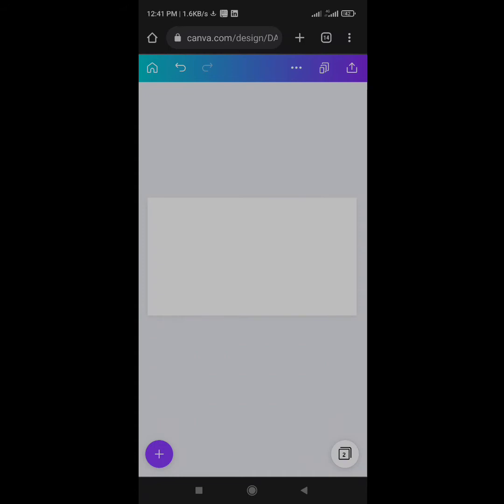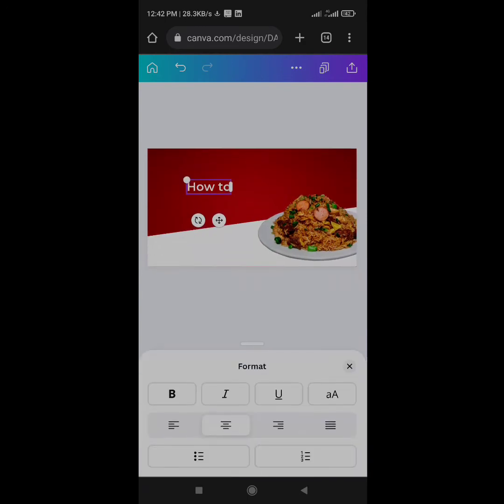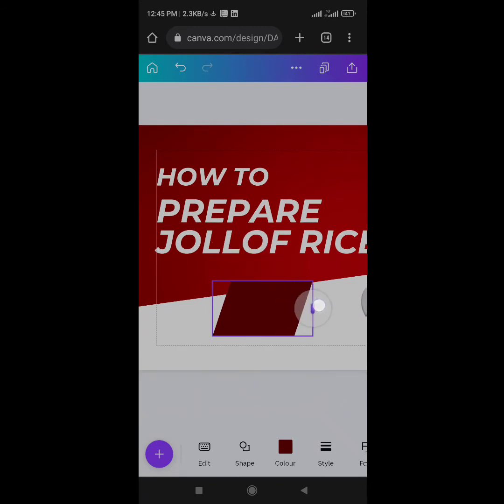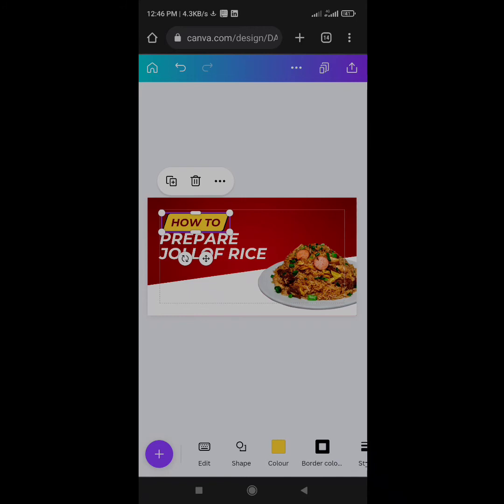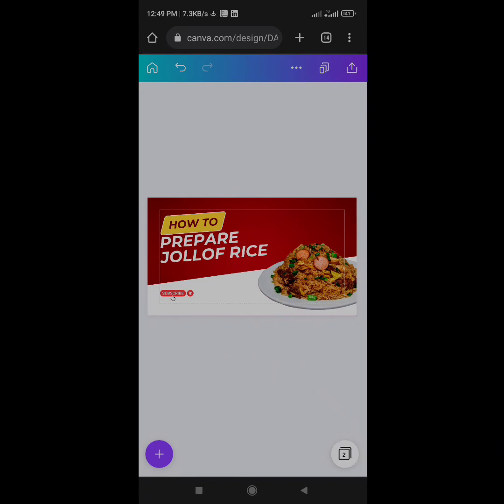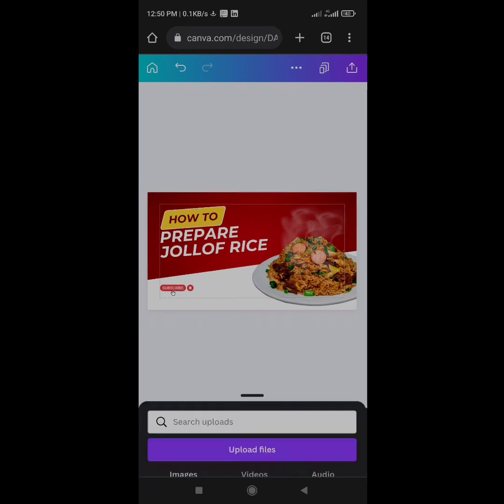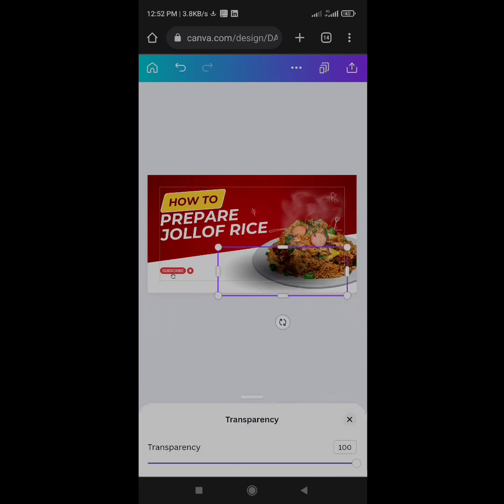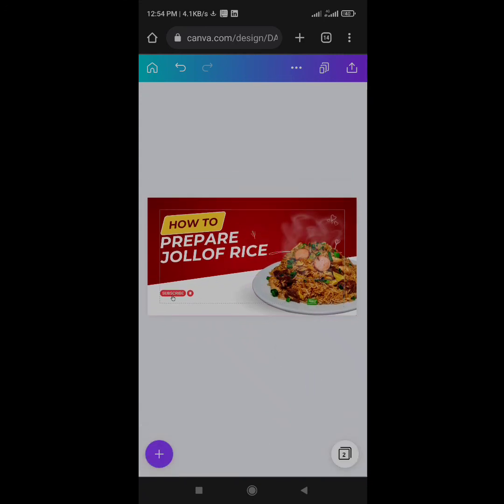HOW TO CREATE A YOUTUBE THUMBNAIL ON CANVA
In few words, a good thumbnail design informs viewers why they should watch your video amongst the several videos in the search result.

This video shows you how to create a simple thumbnail design that grabs the attention of viewers, using the CANVA design app on your android smartphone.

Other videos that might interest you 👇👇

If you're new to the CANVA app, you should watch these videos:
(Watch this if you're new to CANVA)